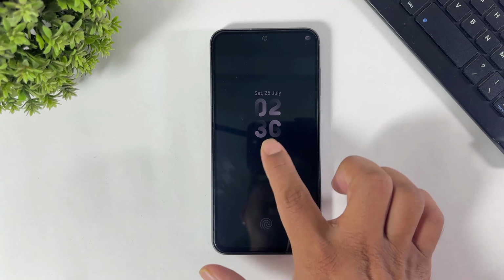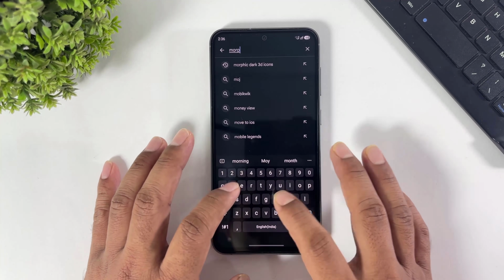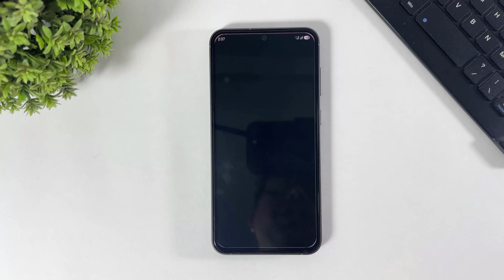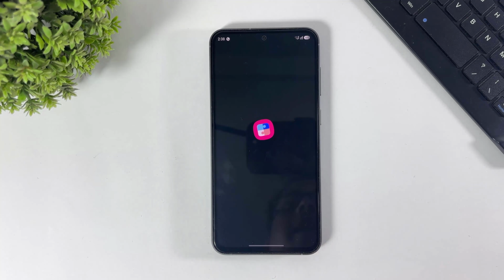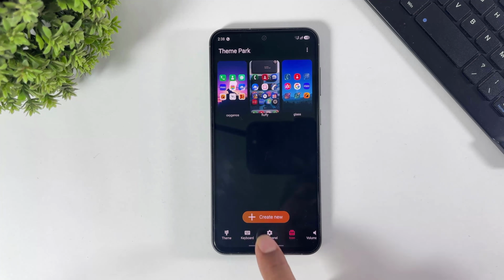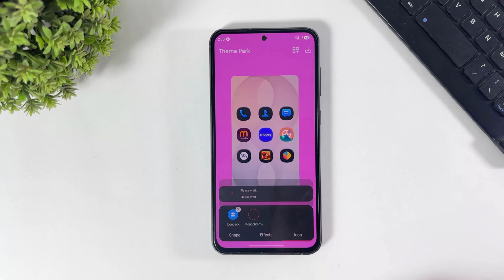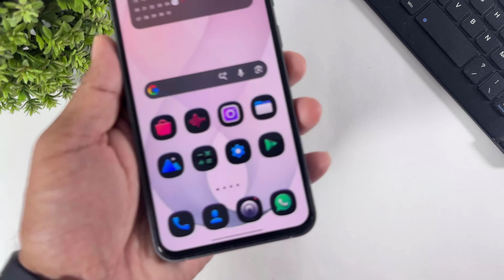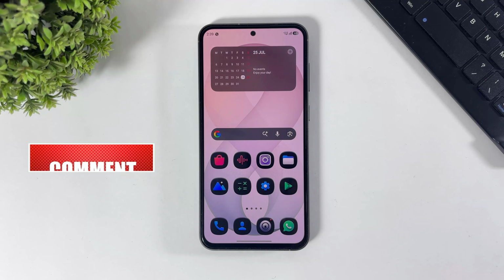Install New Dark 3D Icons On Samsung One UI 8.5